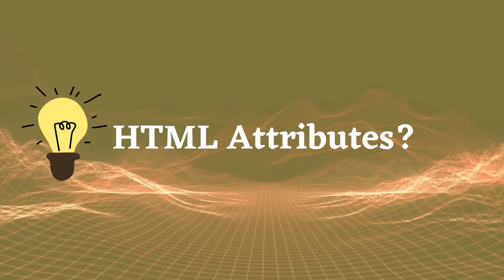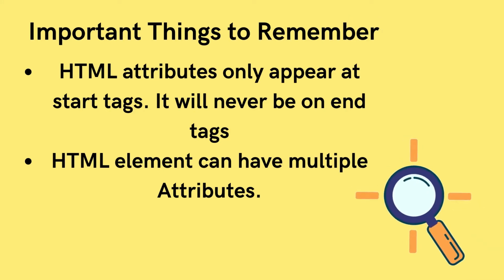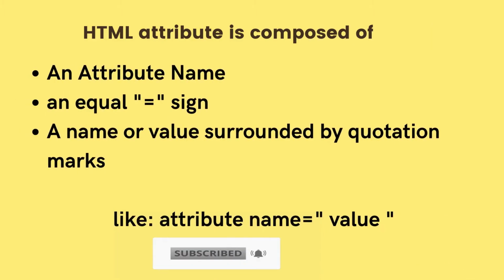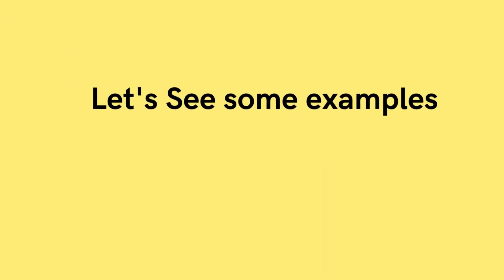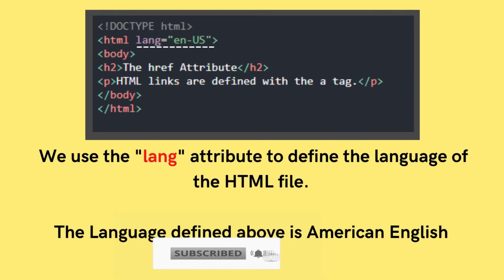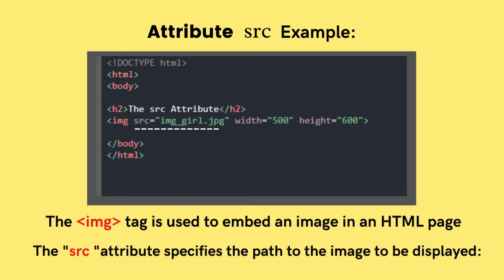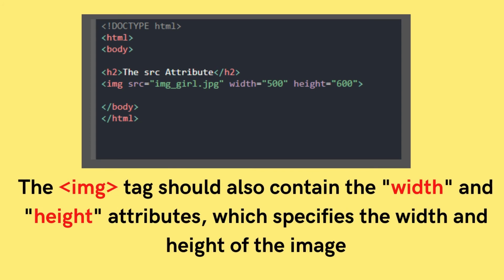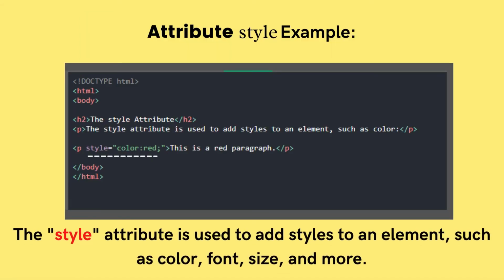HTML TUTORIAL COURSE FOR BEGINEERS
In this video, we will see how to create beautiful websites using Html. HTML is the language used for website design.